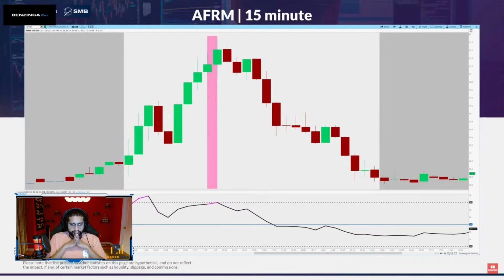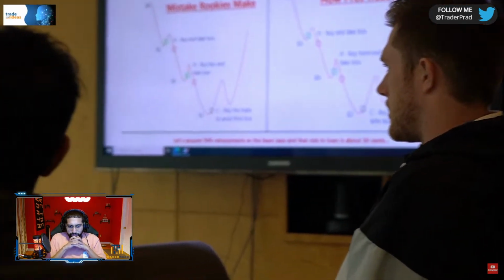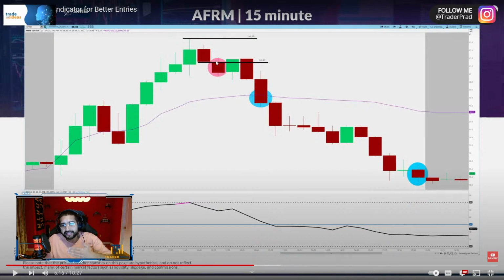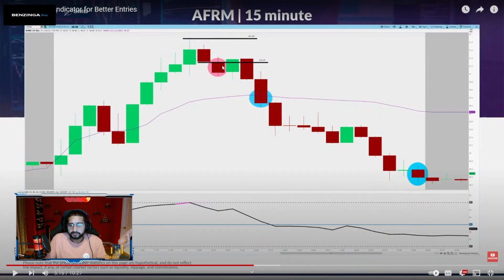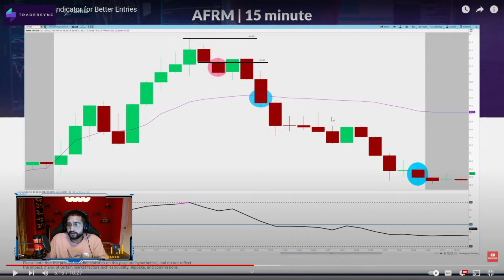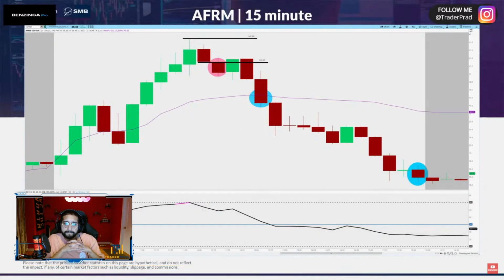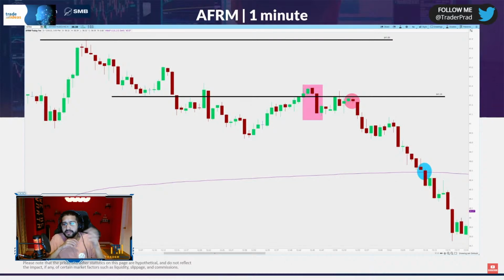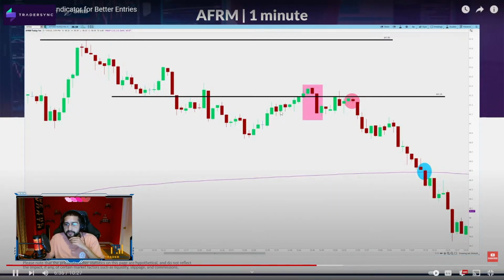Trader Prad Reacts | @smbcapital How to use RSI Indicator for Better Entries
This is a clip of me reacting to a video from @smbcapital to learn more about how to use the RSI Trading Indicator. You can catch me live on stream Monday through Thursday 8PM EST!

🤡Ask me to do wacky stuff or sing your wish your friends Happy Birthday through Cameo🤡

📖 TraderSync: Supercharge your trading journal with TraderSync. Use code 'PRAD15" to start documenting your trades
📊 Benzinga Pro: Your gateway to market insights.